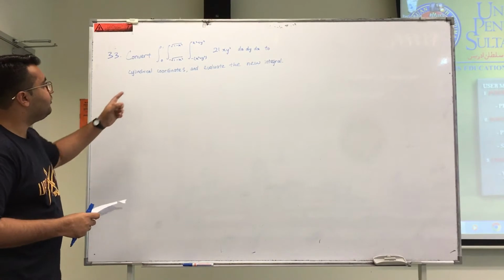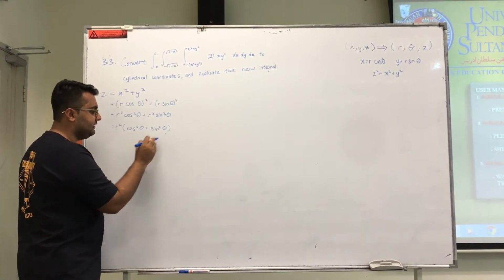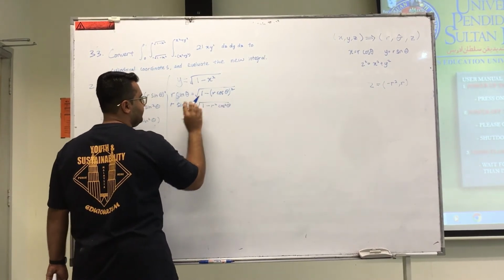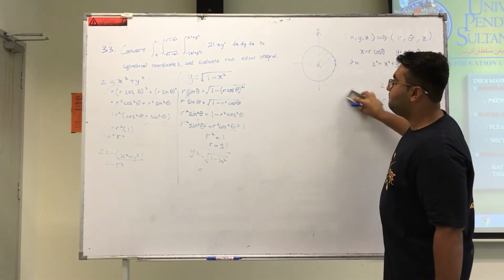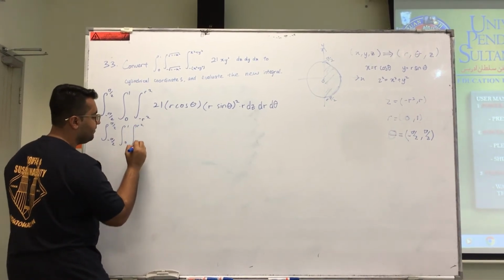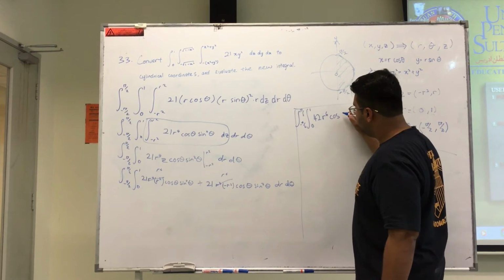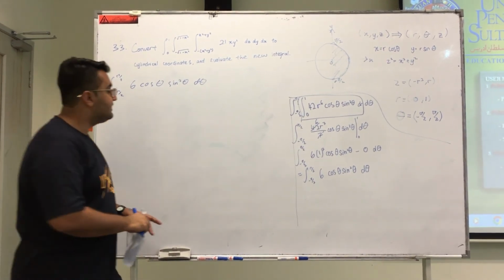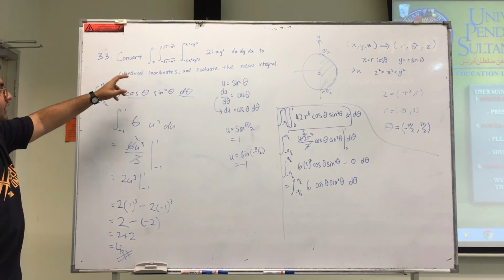SMN3033 ASSIGNMENT 2 qn 33